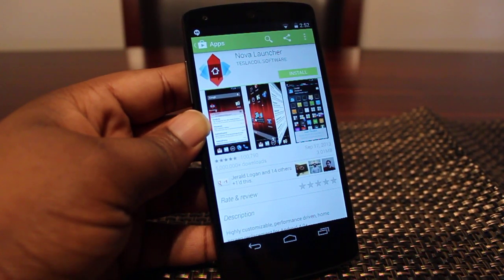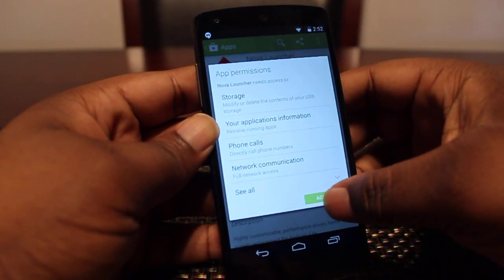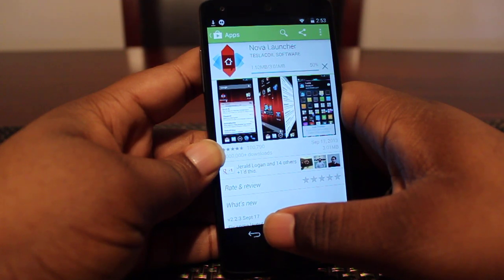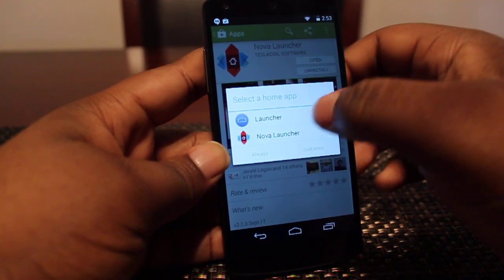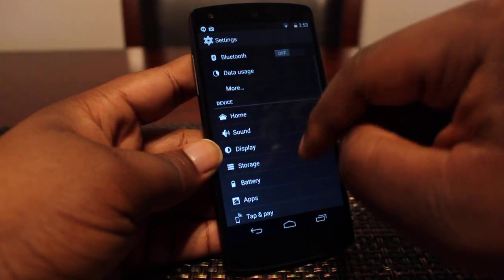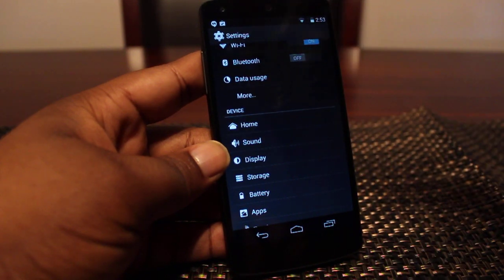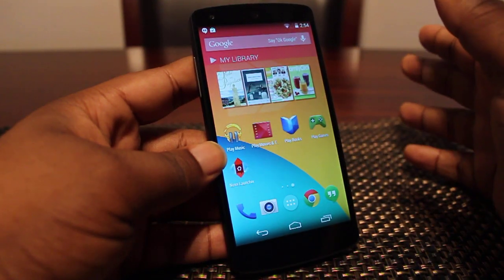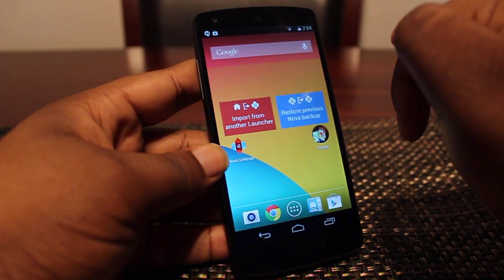Switching home screens in Android 4.4 KITKAT and the Nexus 5